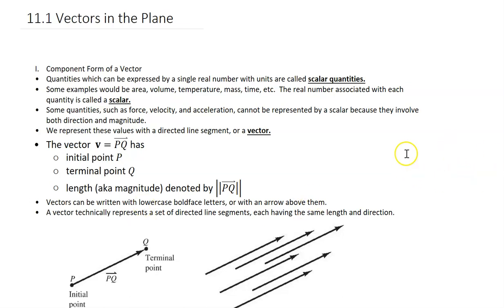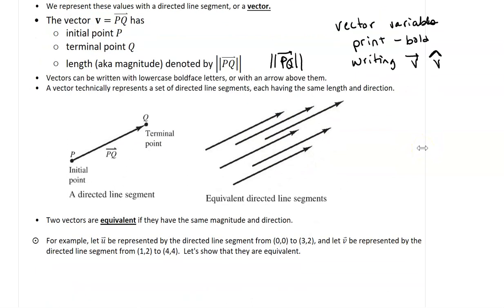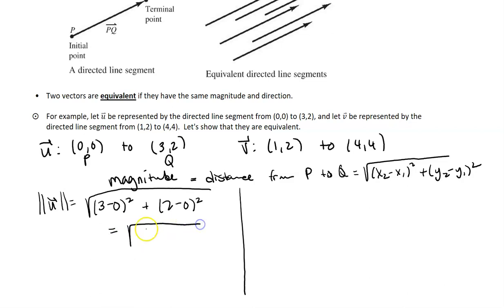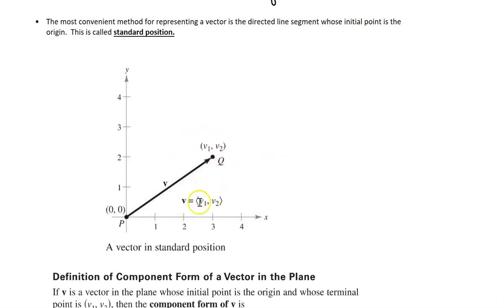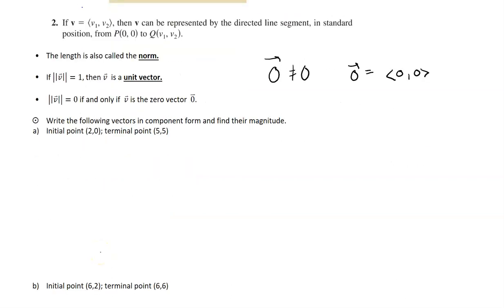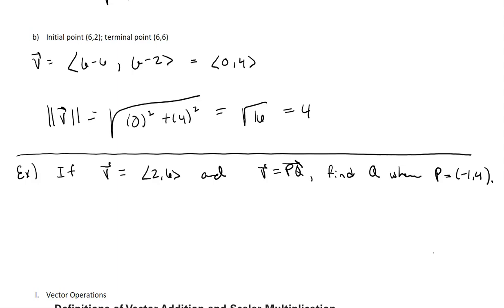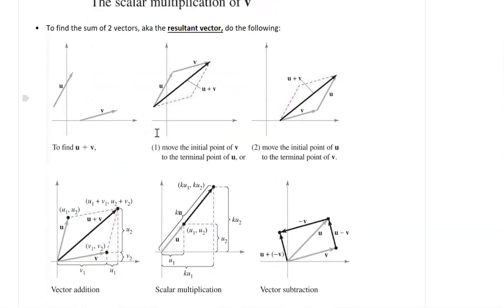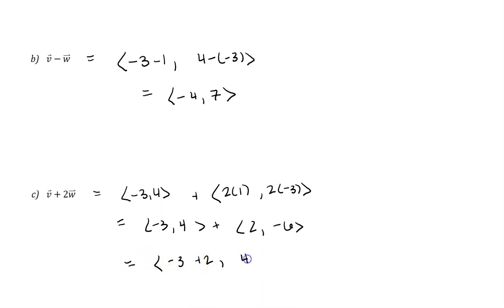MTH 126 Section 11.1 Video 1 Vectors and Vector Operations